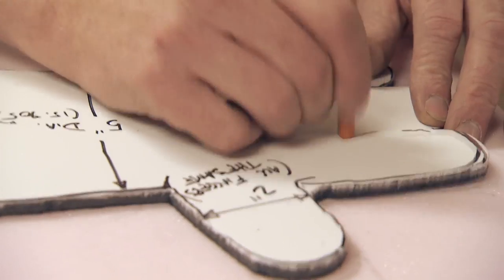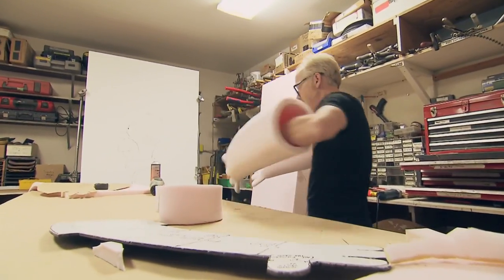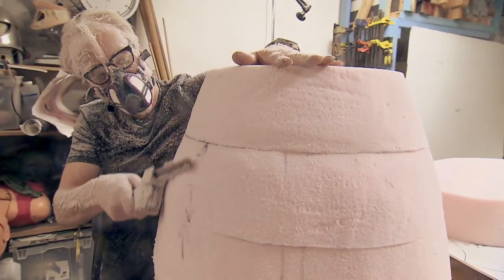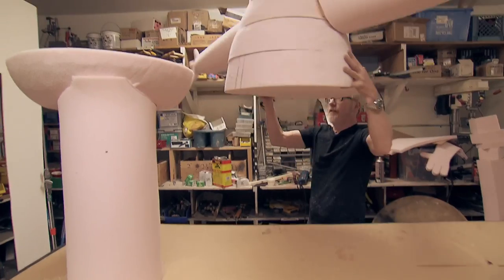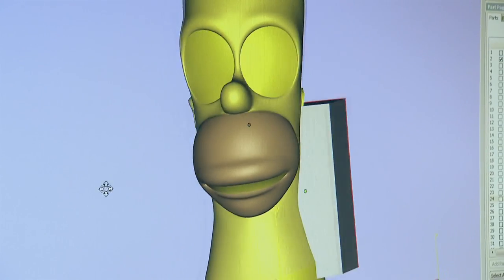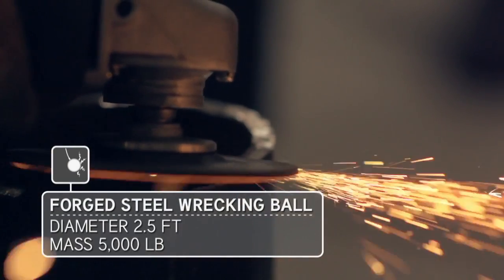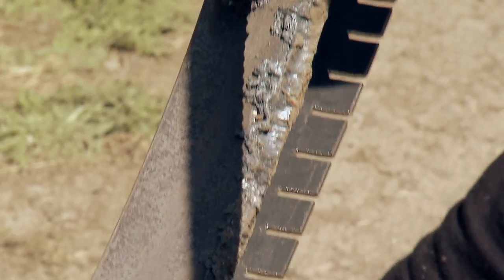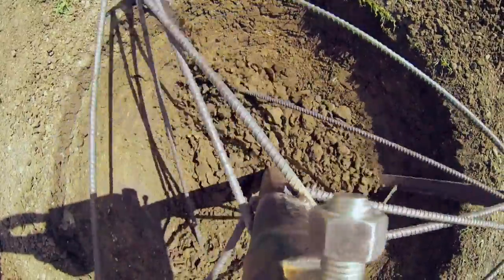Mythbusters 13x01 The Simpsons Special Part 02.mkv